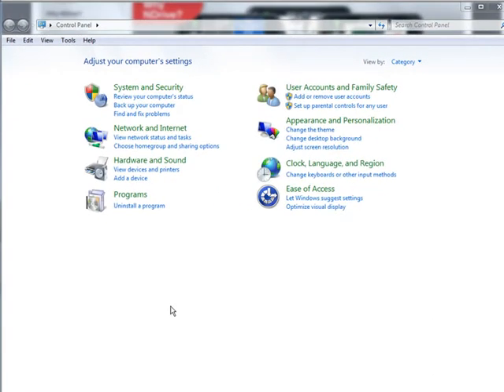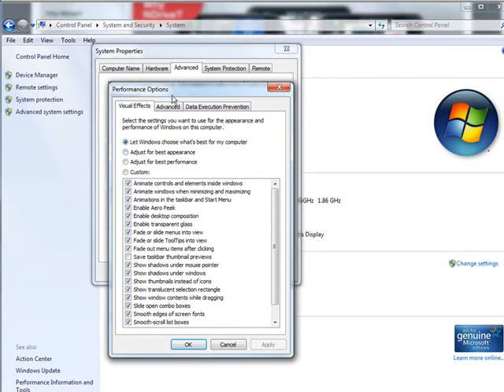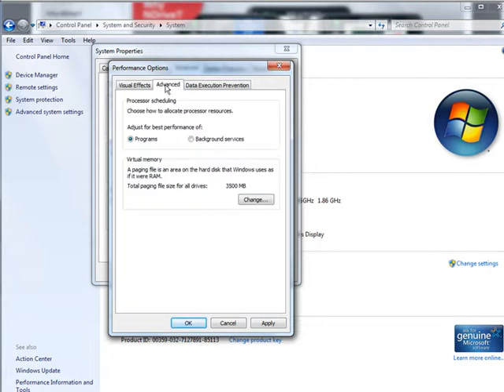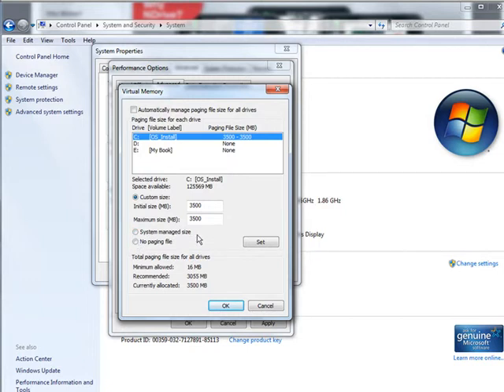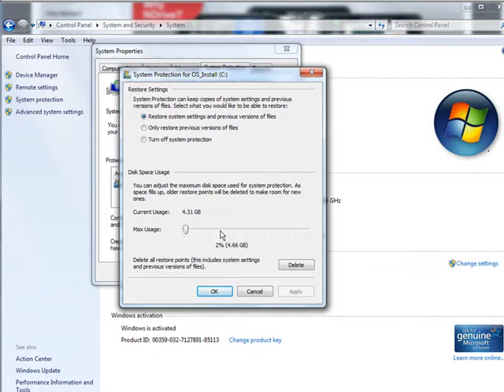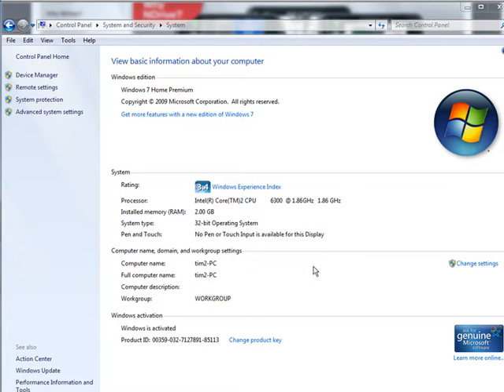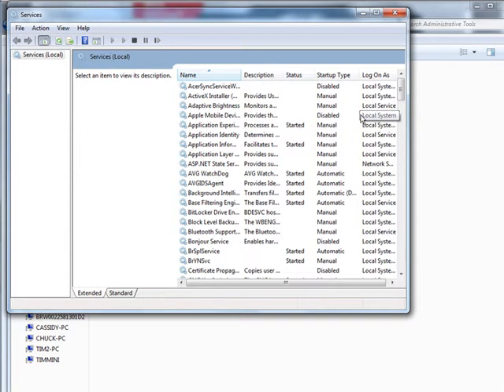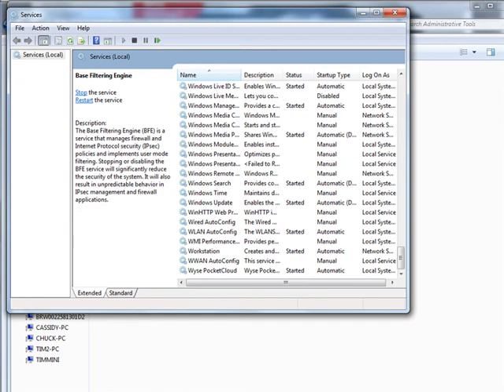50 How To Videos - Sample 1